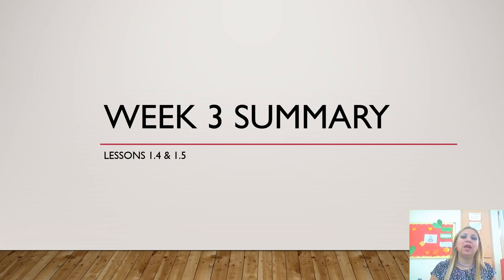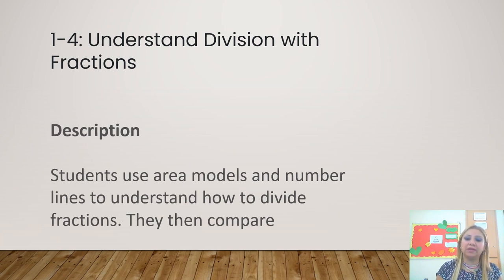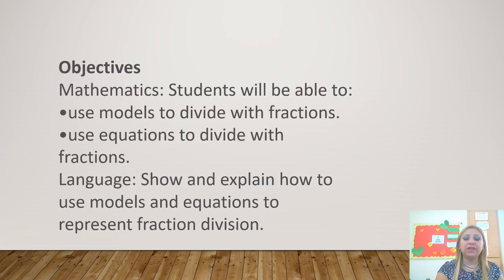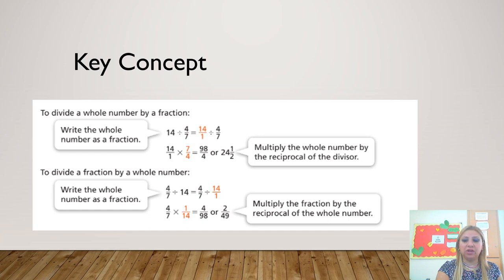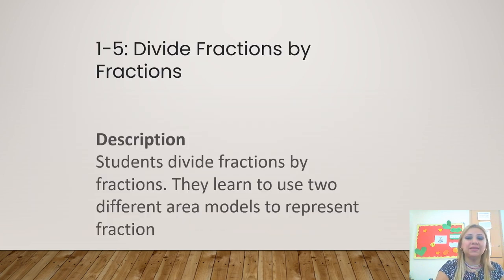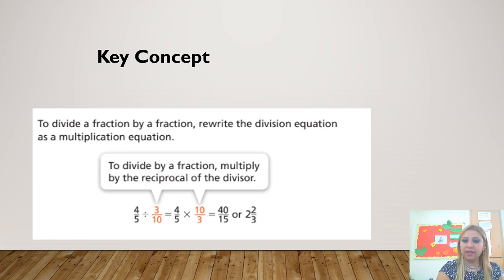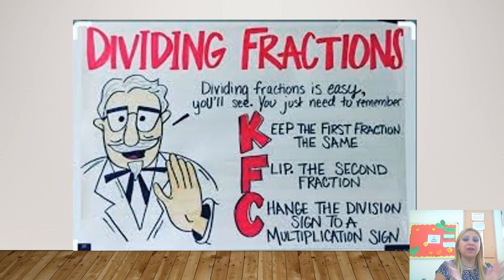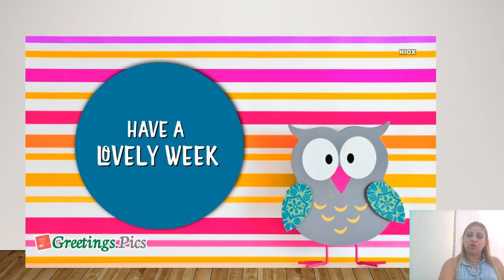Lessons 1.4 and 1.5 - Week 3 - Math - Grade 6 - By Ms. Lama Hanbali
Week 3

This video is a summary for the material and the lessons that will be covered in week  3  (Dividing fractions)